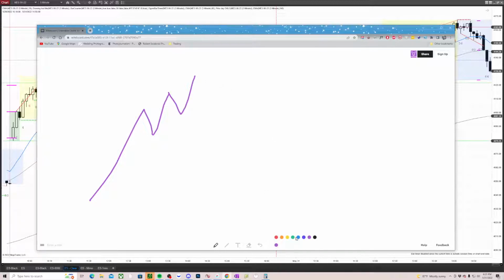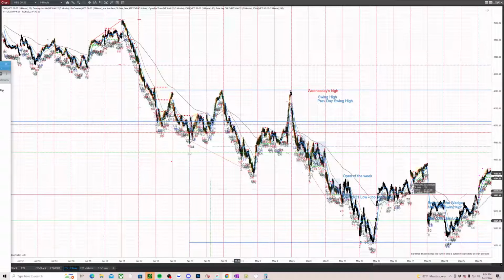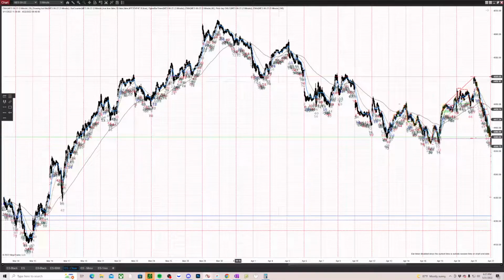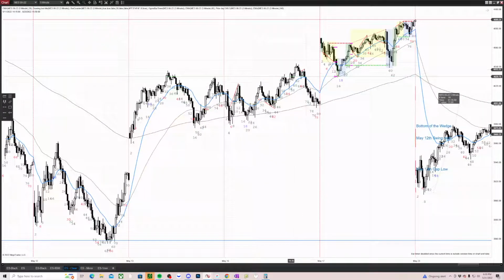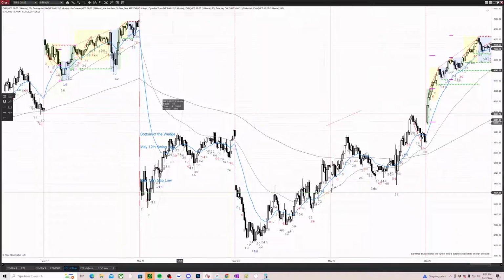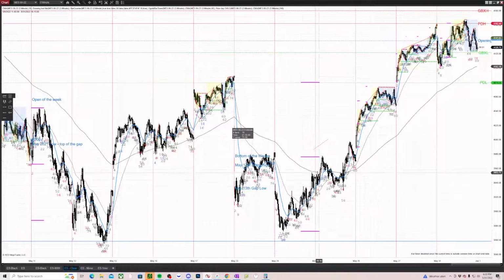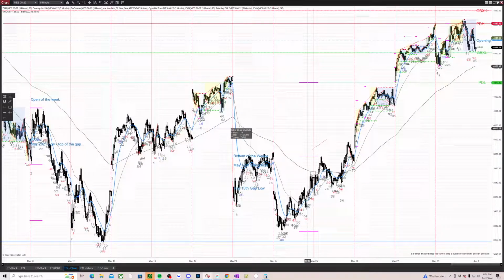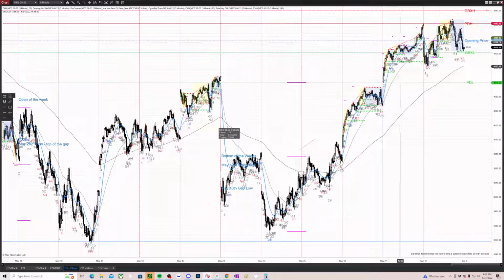How to plan trades intraday using the market cycle